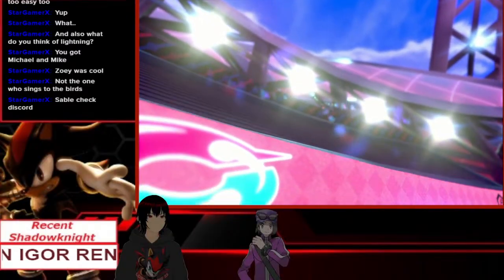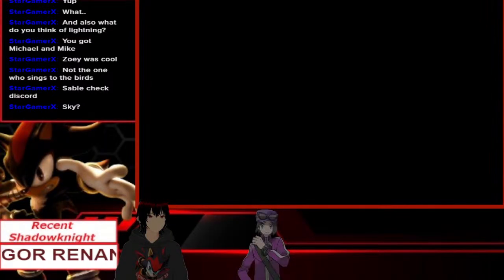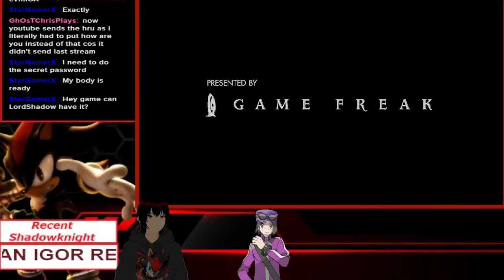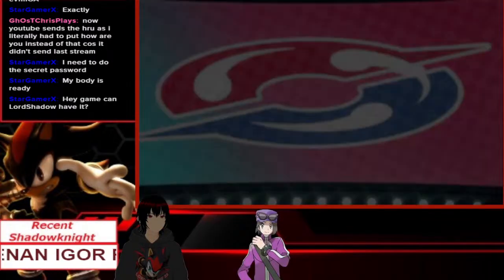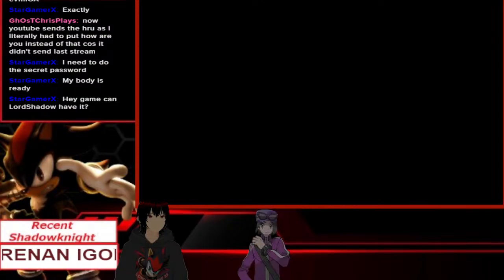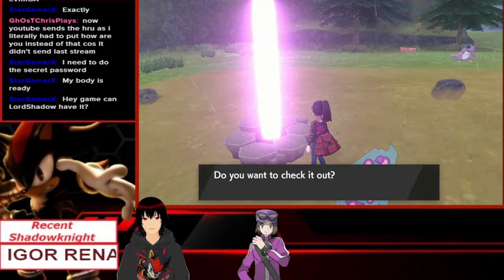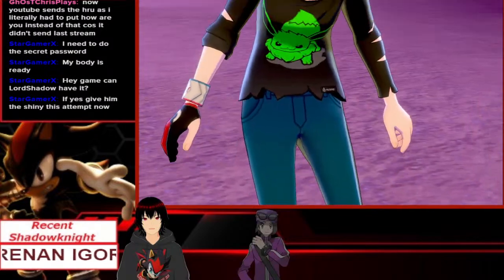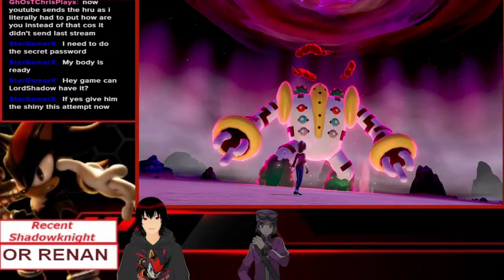Pokemon Sword Shiny regigigas soft reset's w/Sable